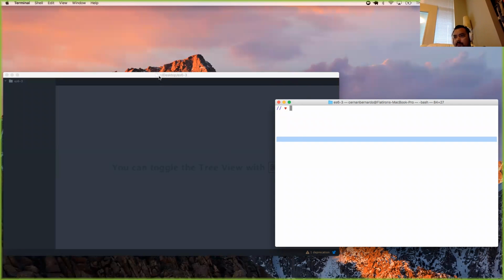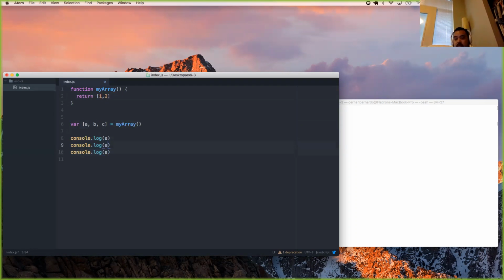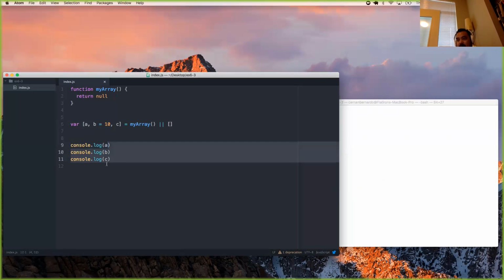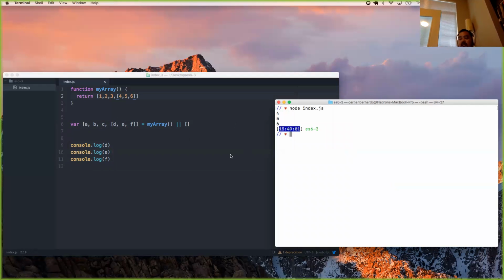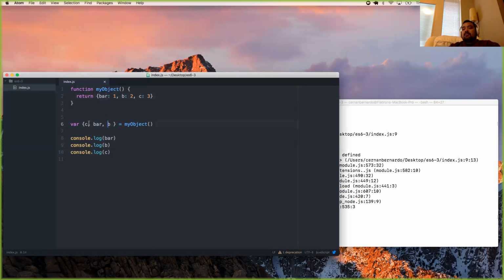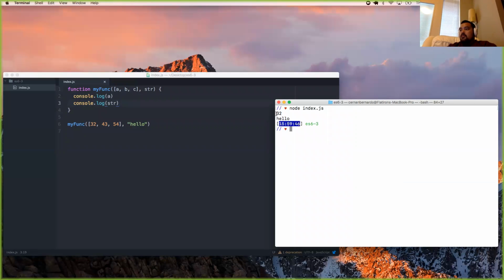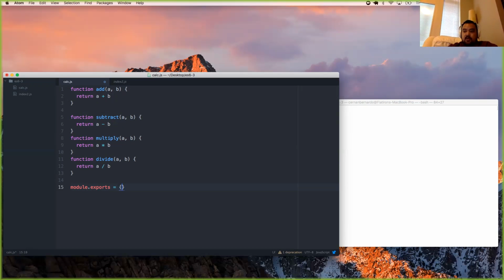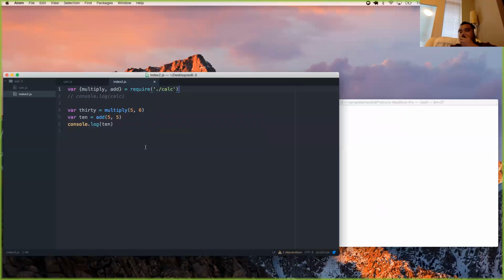Pretty in es6 - Destructuring